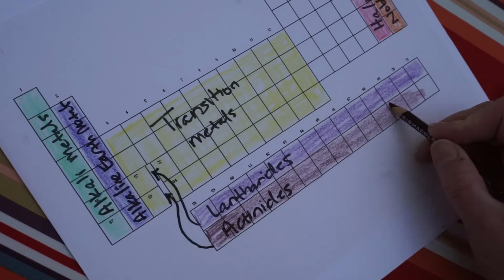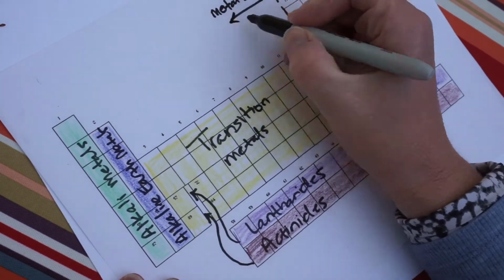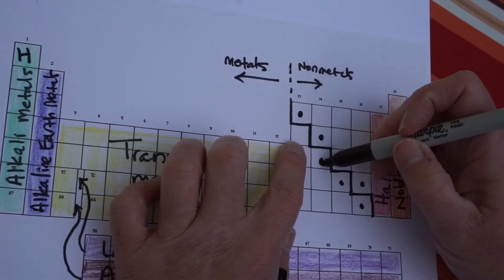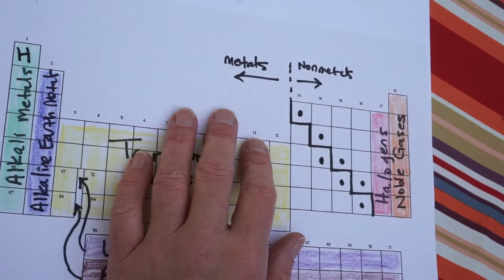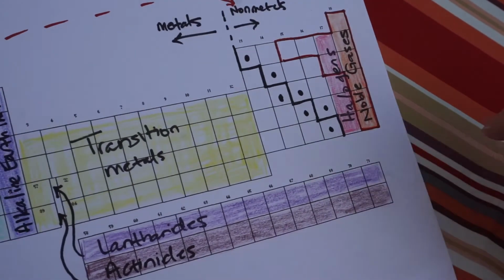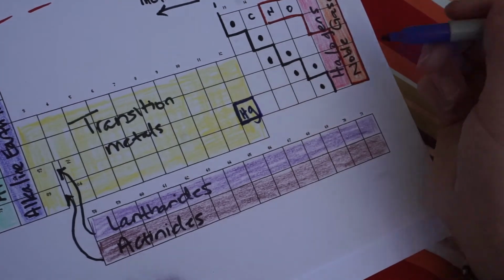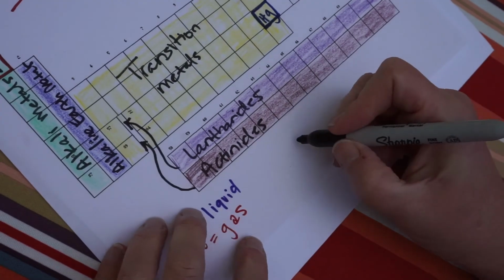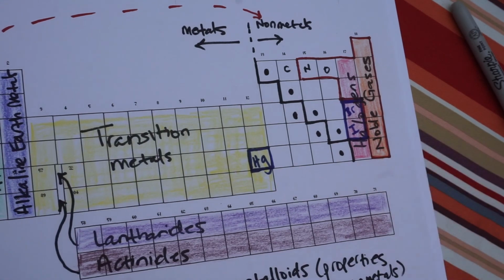Guided Periodic Table Notes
This video accompanies the worksheet on Google Classroom. Print off your blank periodic table and create a useful tool to help on the test.